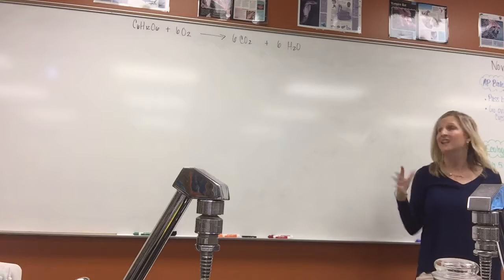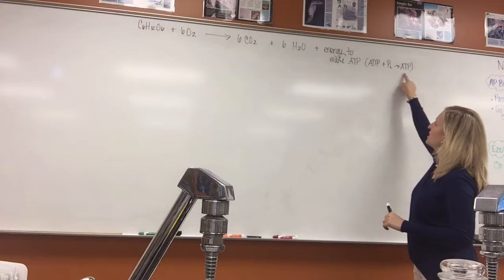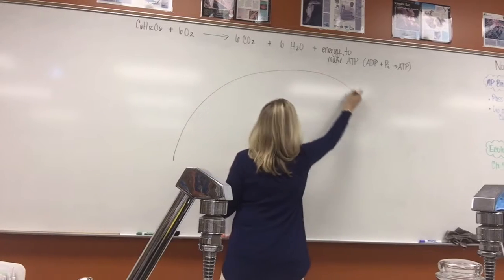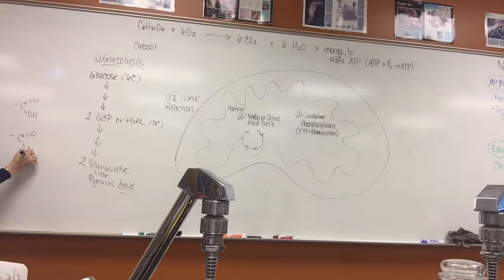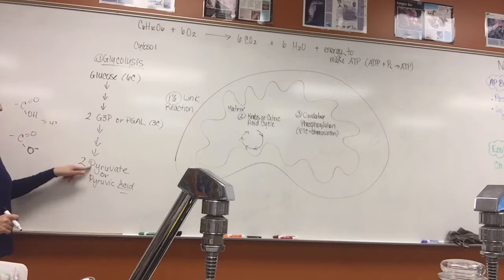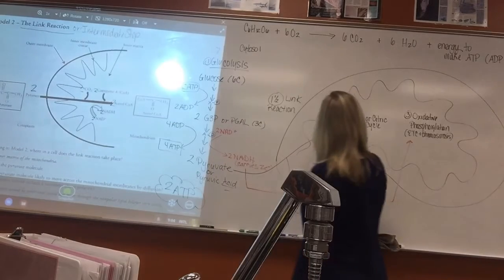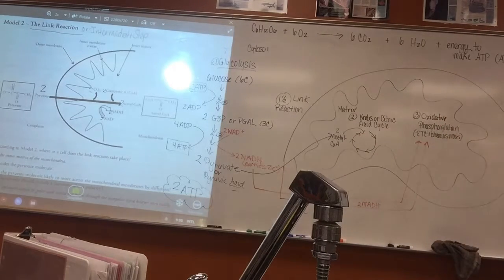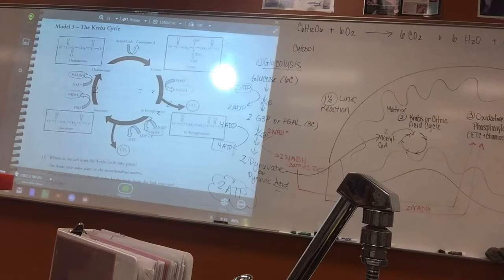11/2/16 AP Glycolysis and Link Reaction Packet